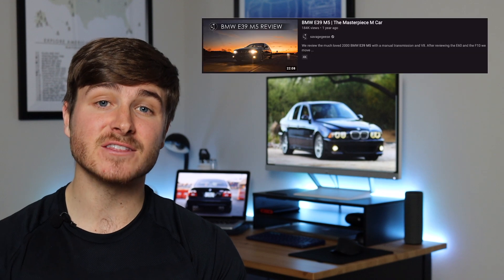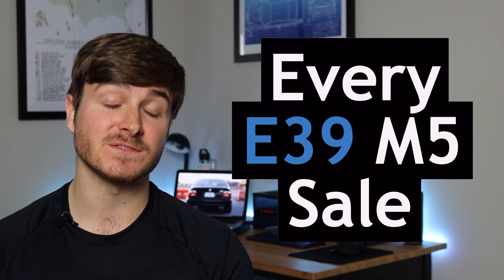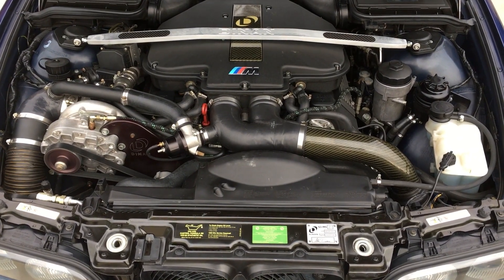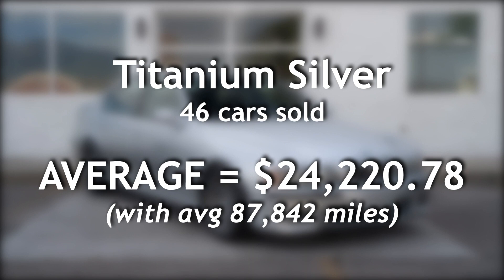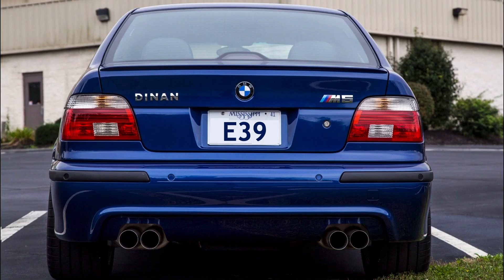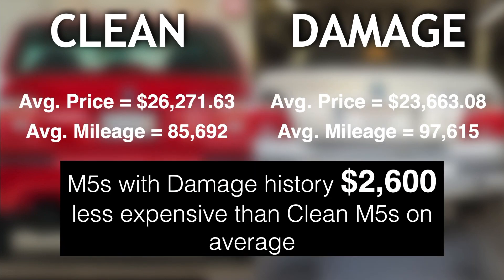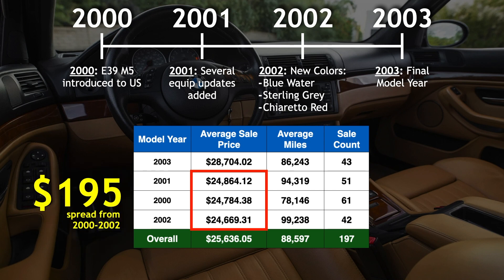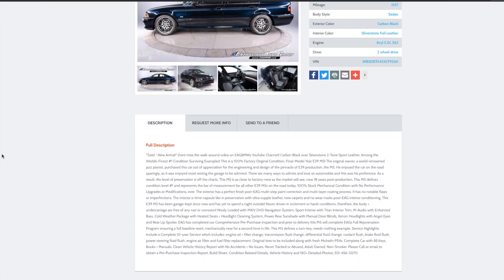Is NOW the Time to Buy? | E39 M5 Market Analysis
The E39 is undoubtedly one of the best BMWs to wear the M5 badge and is arguably in the running for best performance sedan ever made, regardless of automaker. Personally, I love how simple BMW's approached the E39. Body style: Sedan. Transmission: Manual. Special Packages: None. What this M5 lacks in options is made up for with an incredibly engaging driving experience. But with price-tags ranging from $70-$75,000 for the E39 brand new, it's clear that this tailored athlete demanded attention from owners' wallets. Fast forward nearly 2 decades and depreciation has effectively run its course with the third gen M5 and values are now starting to slowly climb back up. With that said, there are a ton of factors that affect the value of this generation of the M5, so today's video is intended to analyze how these factors have influenced recent, published sale history on the automotive auction site Bring a Trailer.

To summarize, the most valuable E39 M5s will be the lower mileage, late model cars that have seen exceptional care, coupled with an interesting color combo. As far as exterior colors are concerned, the reds, blues, green, and even the white M5s proved to be the most desirable when looking at our data set. In other words, M5s painted anything other than the greys, silvers, or blacks had higher average sales prices. Similarly, the standard black interior trended lower in the average sales price ranking than its more vibrant counterparts (Imola Red, Le Mans Blue, Caramel, Silverstone). M5s fitted with Dinan's signature series upgrades were much more likely to see inflated sales prices than the standard E39, which is to be expected considering that some owners reported $70,000 install bills for the top of the line Dinan S3 package.

Our BaT data also supports the notion that reported damage is not likely to ruin the E39's value, so long as the necessary repairs were handled comprehensively and everything else about the car shows legitimate care. Along that same vein, M5s with 150,000+ miles did not sell for pennies on the dollar if they were well maintained, meaning that there won't be huge discounts to take advantage of just because the car has been healthily driven.

I think the sweet spot for the E39 is in the $20-$30,000 range. You'll quickly realize why these cars are so well respected and be glad that you picked one up, but you have to be prepared to move quickly because you're competing with the likes of specialty dealers such as Enthusiast Auto Group. From my perspective, it is the near perfect E39 M5s with low miles, a desirable color combo, and the top tier Dinan Packages that are seeing considerable appreciation. I'd argue that there will still be "attainable" cars for awhile, they just might require a little more work and attention than the pristine examples.